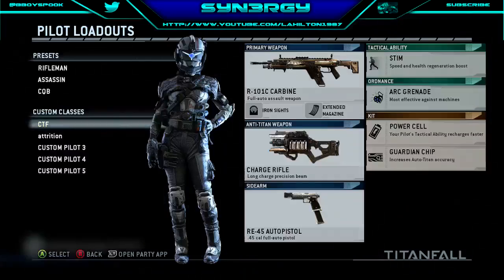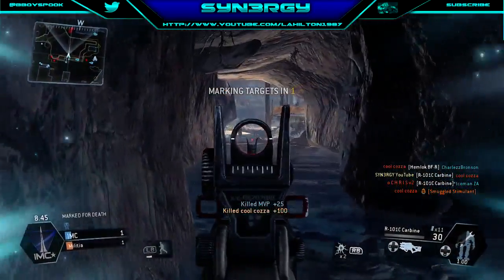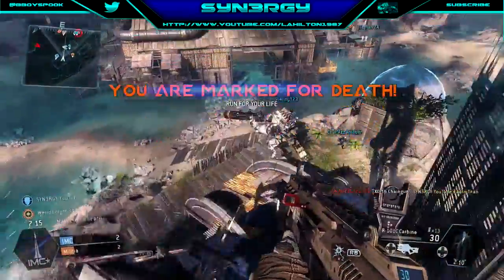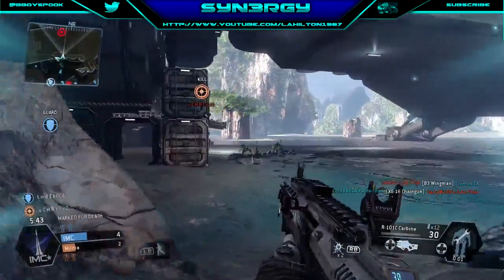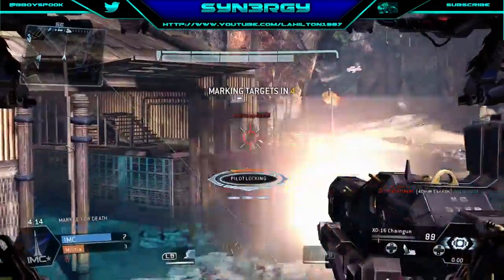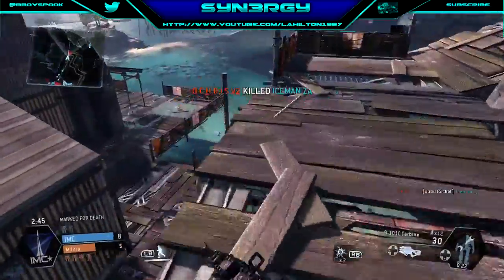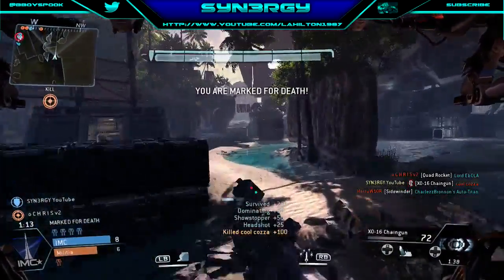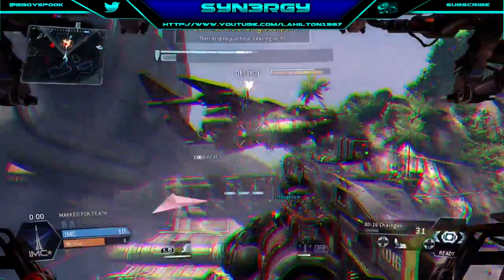SYN3RGY Risks 100+ Winstreak Playing Solo - Marked 4 Death Part 2